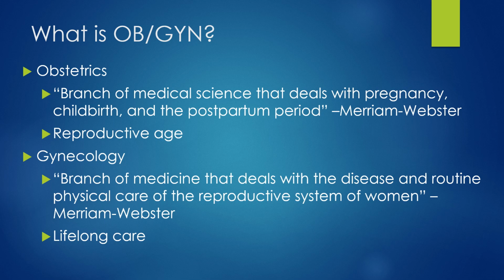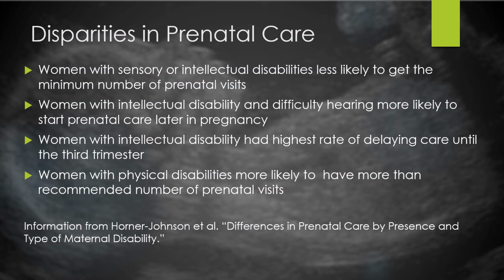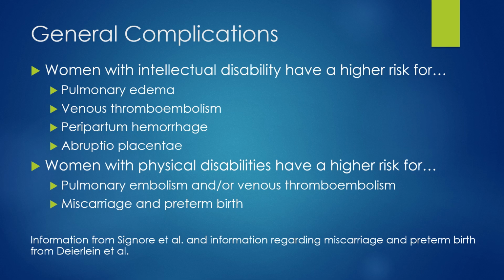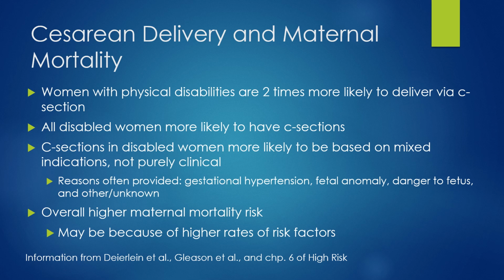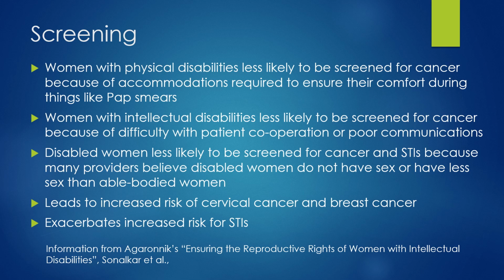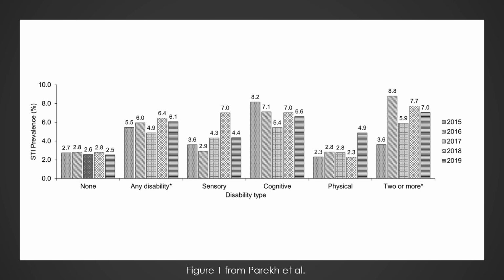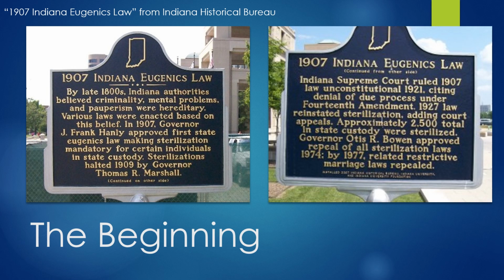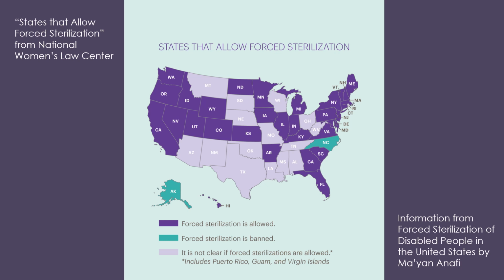OBGYN Care in Disabled Women